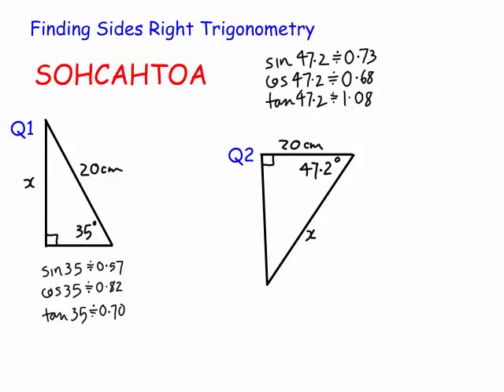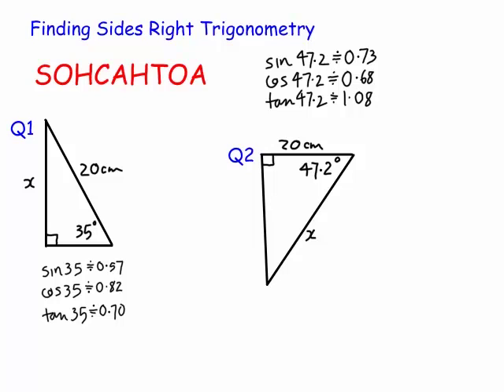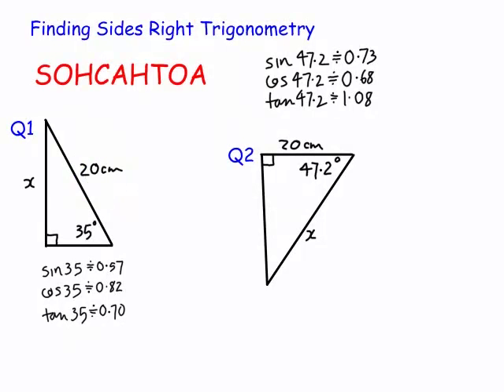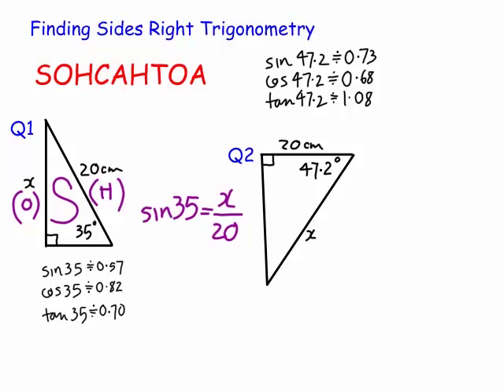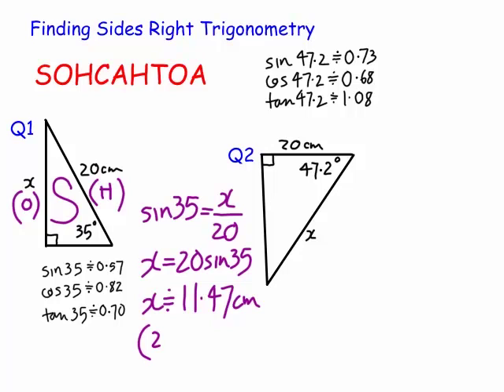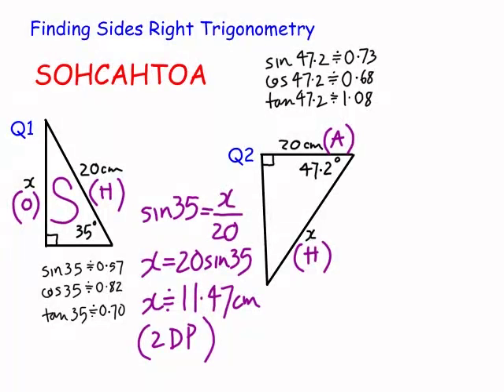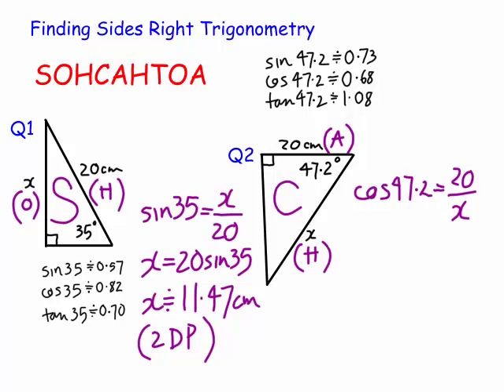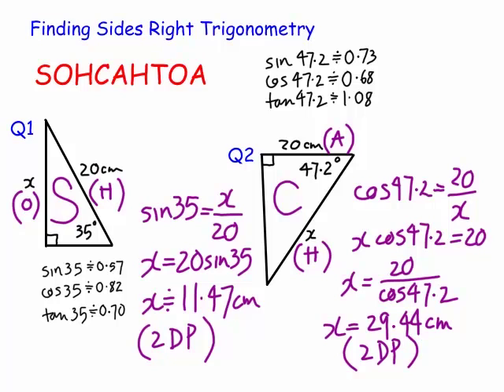Finding Sides in Right Angled Trigonometry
Using Right Angle Trigonometry to find length of sides.